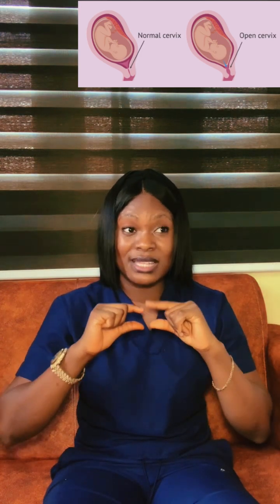Why Pregnancies End Early | Miscarriage & Abortion Explained Simply🩺👩‍⚕️